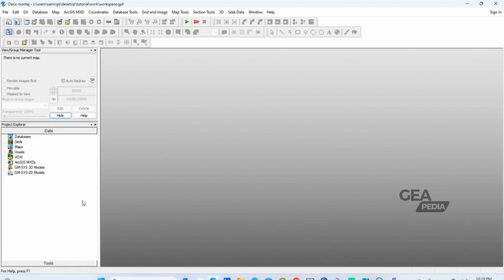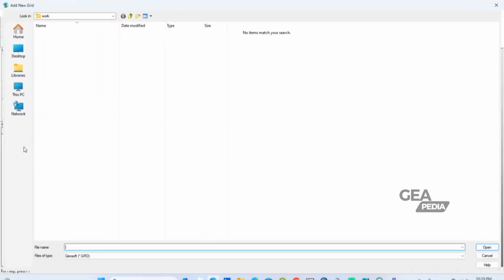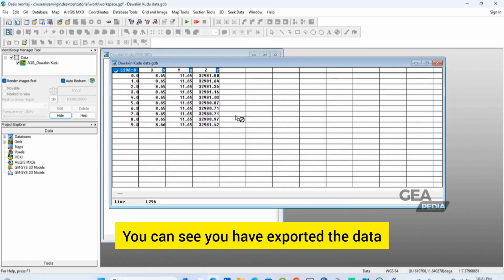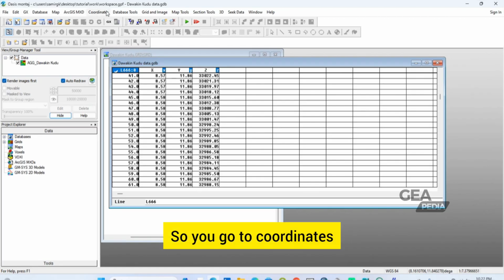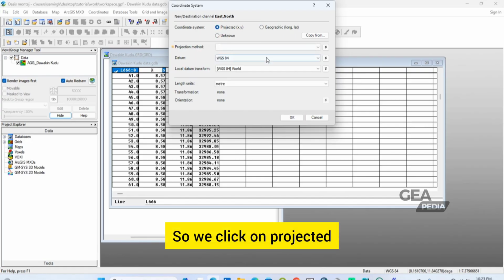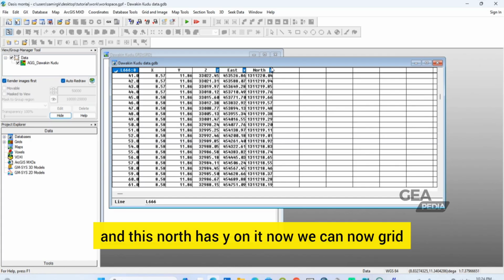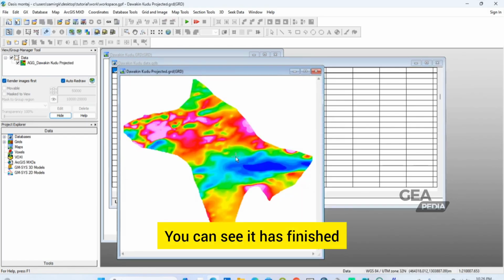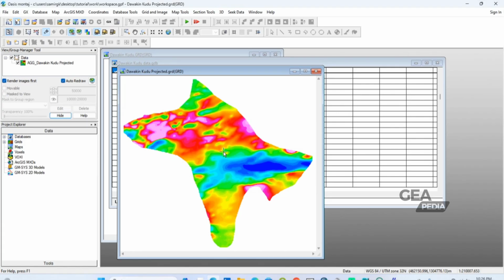Geosoft Series - How to Convert longitudinal to UTM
How to Convert longitudinally to UTM in Geosoft Oasis Montaj

In Geosoft Oasis Montaj, converting geographic coordinates (Longitude/Latitude) to a projected system like Universal Transverse Mercator (UTM) is handled through the Coordinate System toolset. This process ensures your data is correctly positioned for mapping and analysis.
Here is the step-by-step process to perform the conversion:
1. Define the Input Coordinate System
Before you can convert, the database must "know" that your current X and Y columns represent Longitude and Latitude.
Open your database (.gdb).
Go to Coordinates to Set Coordinate System.
Select your X column (Longitude) and Y column (Latitude).
Click Coordinate System.
In the dialog, set the Datum (usually WGS 84) and ensure the Local datum transform is correct.
Under Projection, ensure it is set to (Geographic) (this tells the software the units are in degrees).
2. Create New Columns for UTM
It is best practice to create new columns so you don't overwrite your original raw data.
Right-click on a column header and select Insert column.
Name them something clear, such as UTM_East and UTM_North.
3. Perform the Projection (Conversion)
Now, use the New Map Projection tool to calculate the UTM values.
Go to Coordinates to New Map Projection.
Source Channels: Select your original Longitude and Latitude columns.
Destination Channels: Select your new UTM_East and UTM_North columns.
Click Next or Coordinate System for the destination.
Set the UTM Zone:
Change the Projection type to UTM.
Select the correct UTM Zone (e.g., Zone 48S for parts of Indonesia or 19N for parts of North America).
Ensure the Datum matches your source (usually WGS 84).

Click OK. The new columns will automatically populate with the converted meter values.